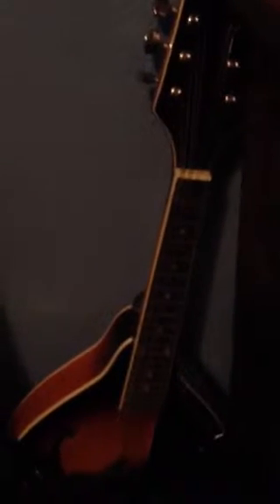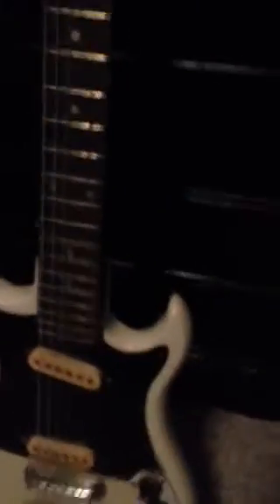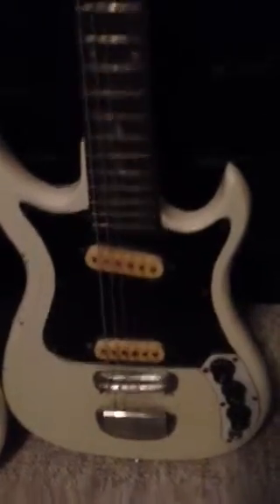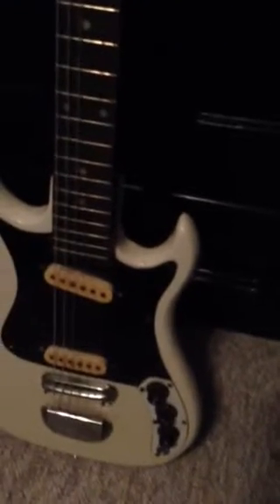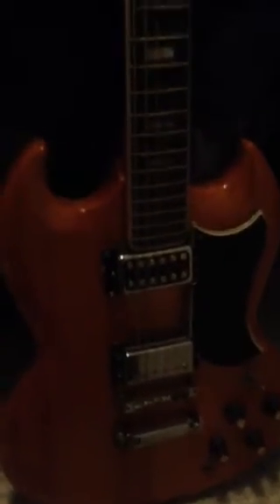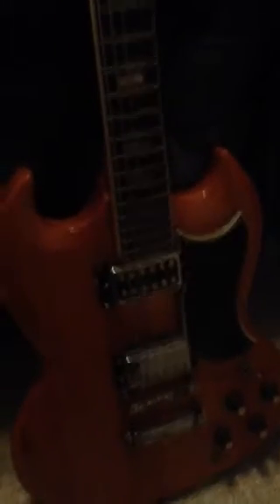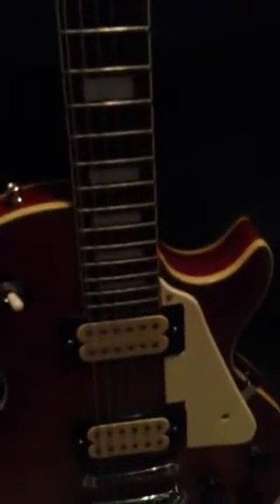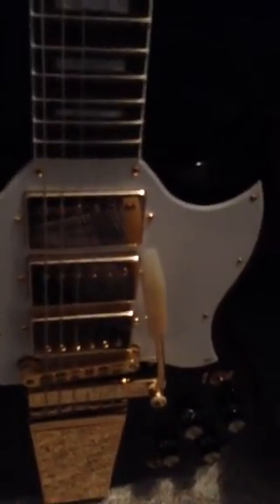MOST of Bri's guitar collection.